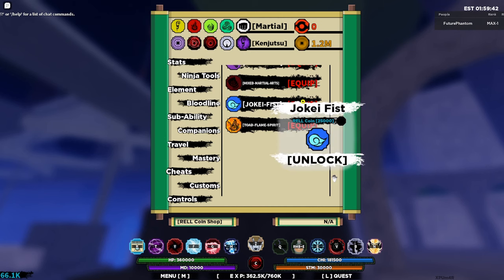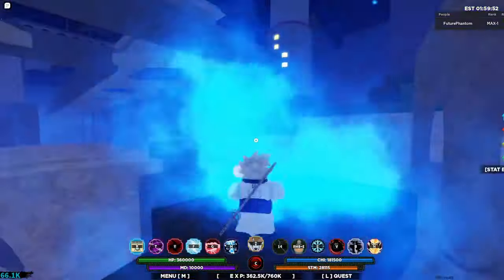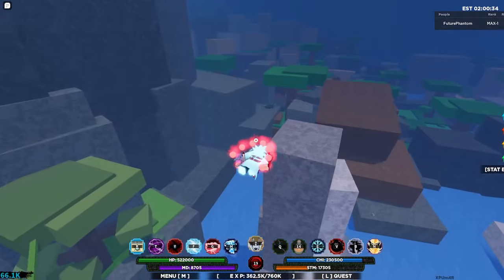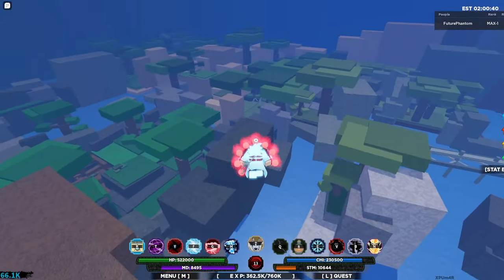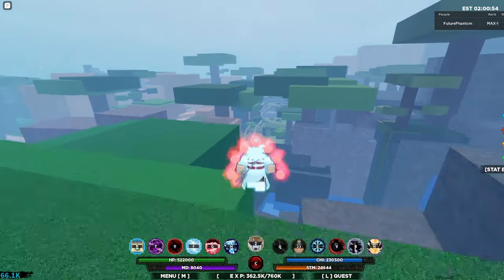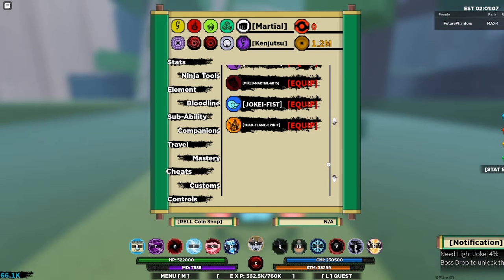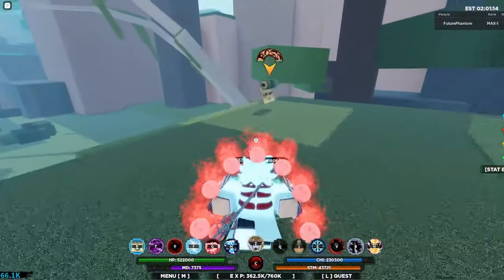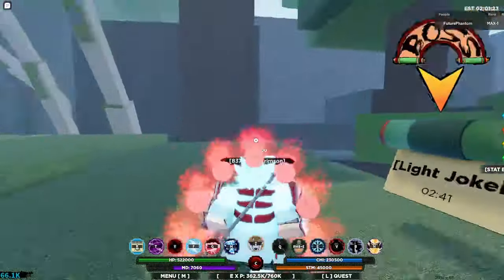[CODES] - *NEW* JOKEI FIST MARTIAL ART BOSS DROP | LOCATION | LIGHT JOKEI BOSS LOCATION | SHINDO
CODES:
TensaSengoku!
TenSen!